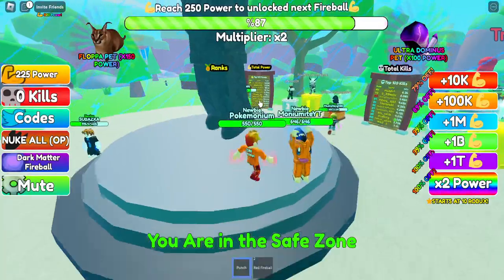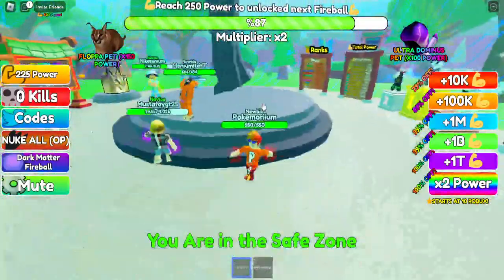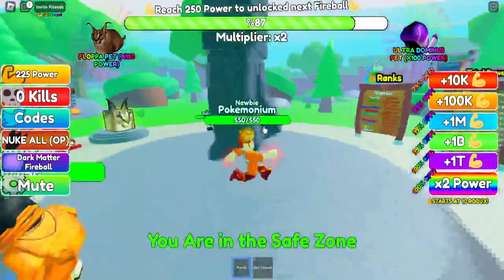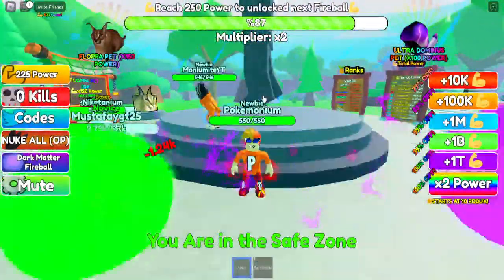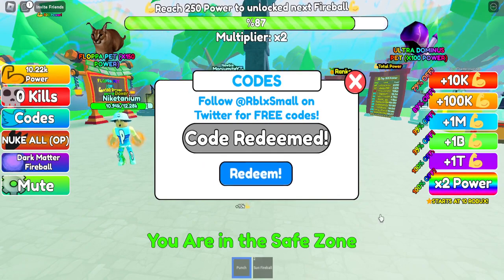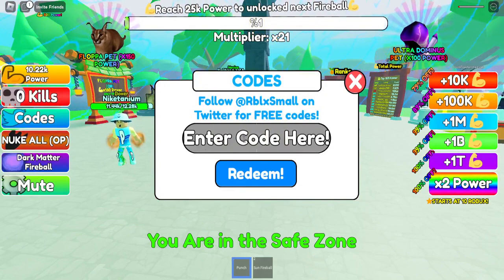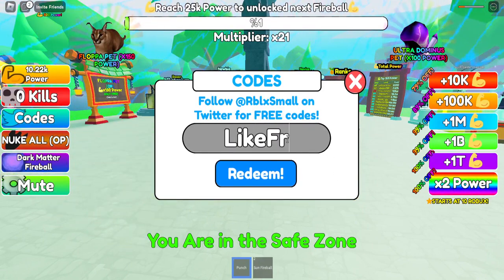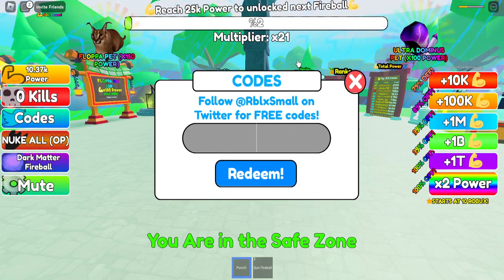ALL *NEW* FIREBALL PUNCHING SIMULATOR CODES *💥ALL CODES💥* Roblox Fireball Punching Simulator Codes ✅